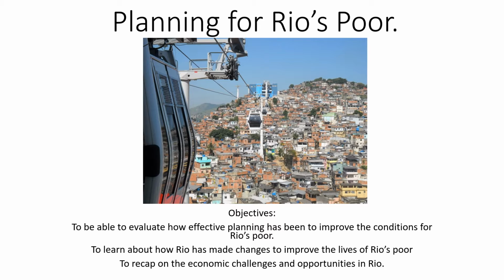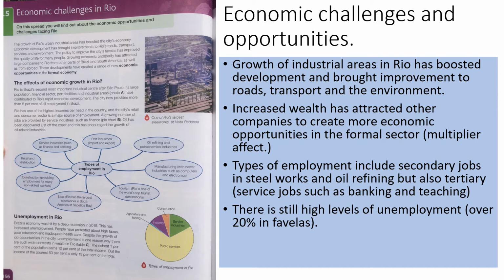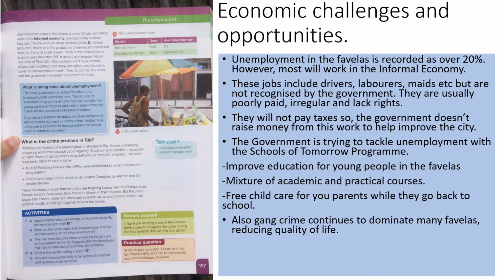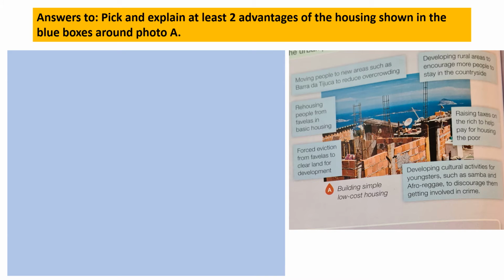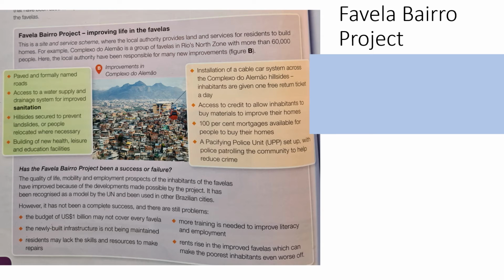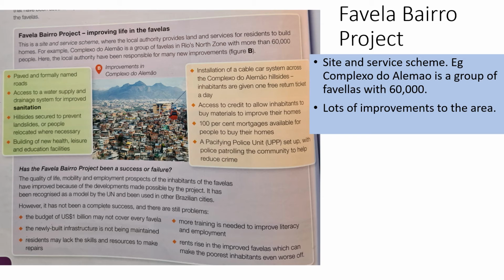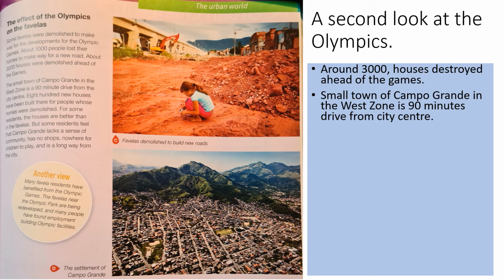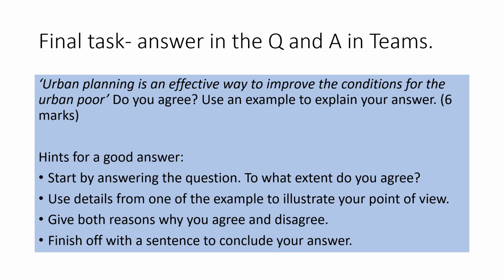L6 Planning for Rio’s Poor